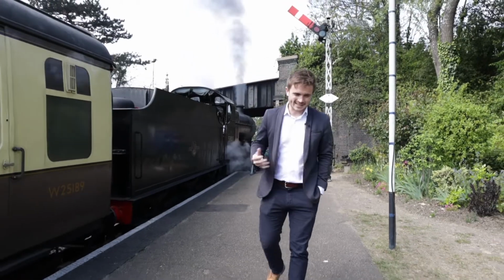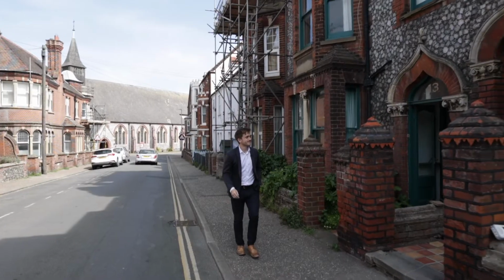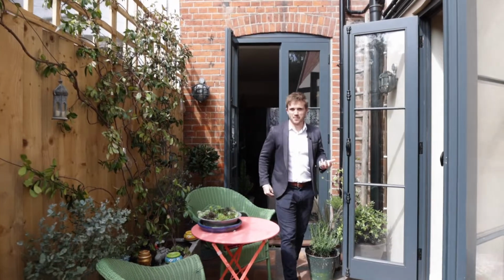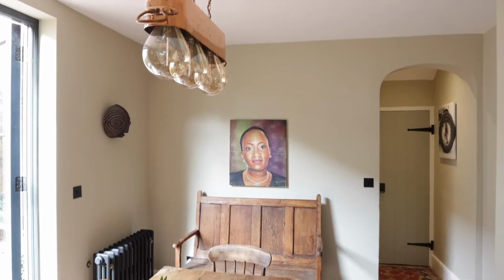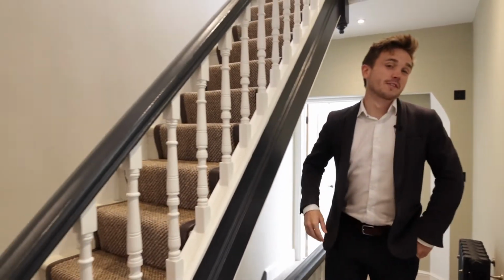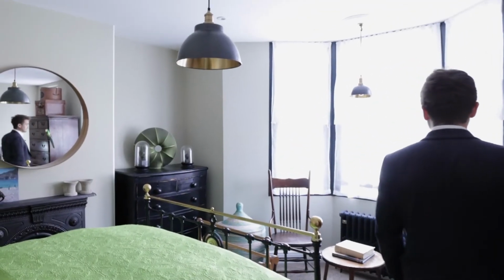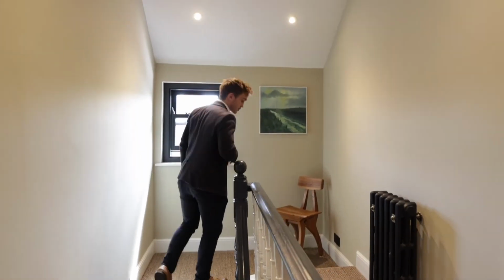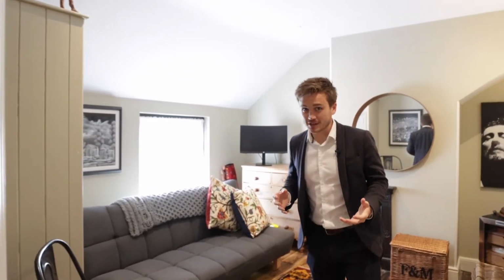Penrith, Sheringham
Take a step back to the Victorian era and find out how it's shaped our homes today.